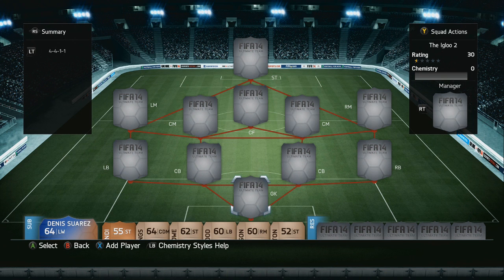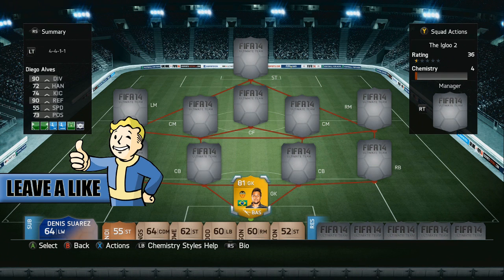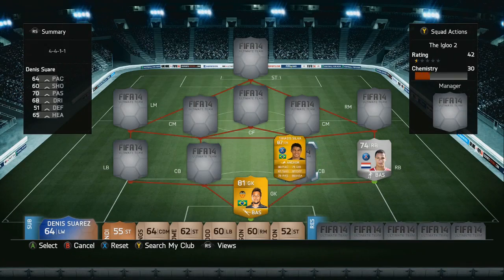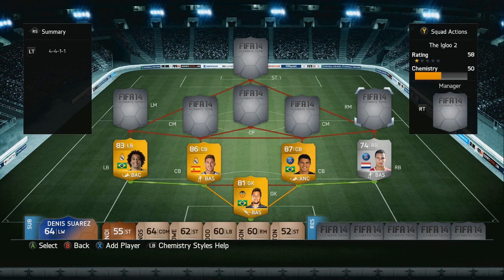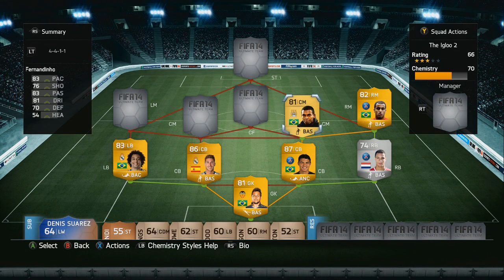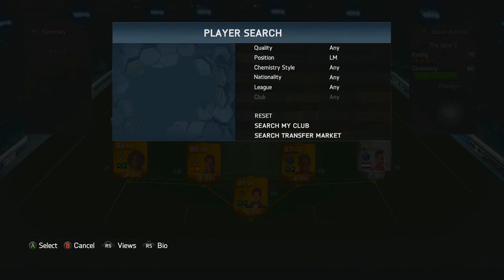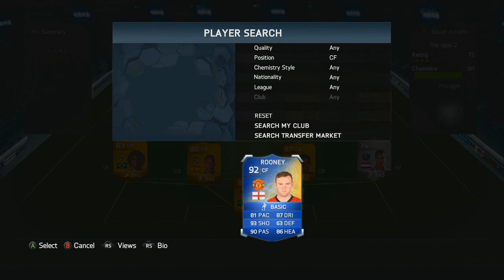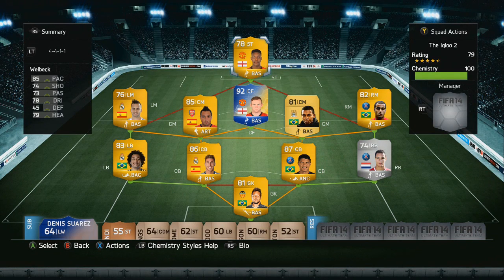FIFA 14 - INSANE 900K HYBRID SQUAD BUILDER - with TOTS Rooney!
Squad builder for FIFA 14 Ultimate Team Xbox One Next Gen. This squad builder is roughly 900K and includes some epic players!

Only £6.99 for 100K coins!